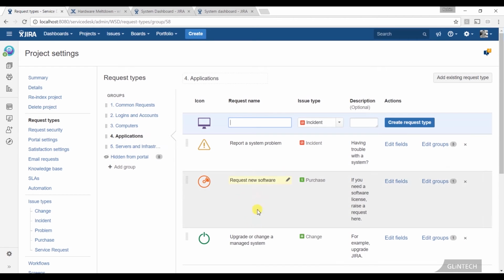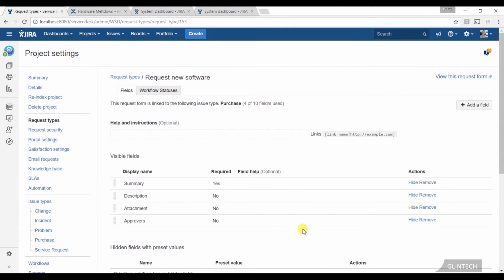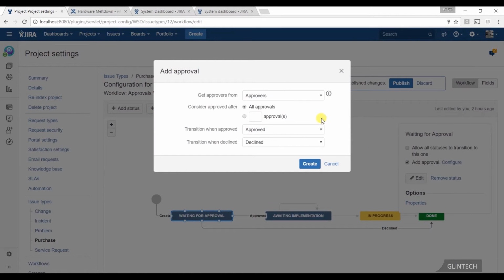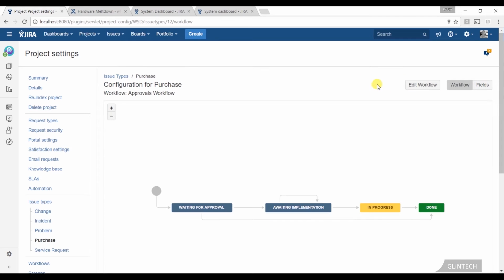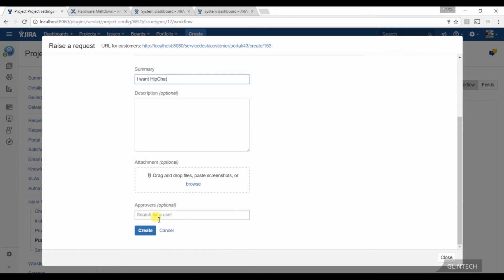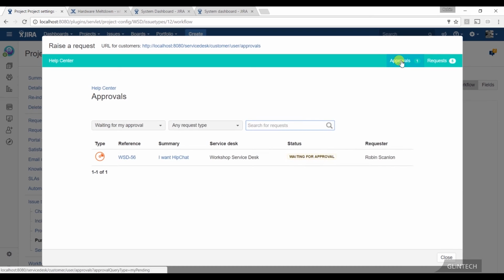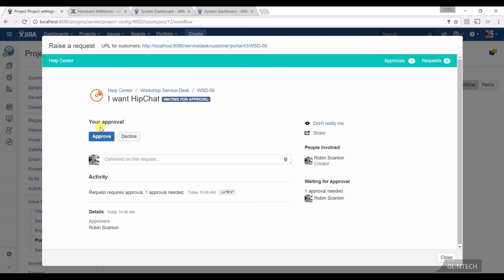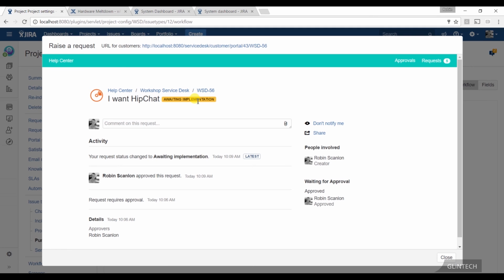Approvals Process Within JIRA Service Desk (Tutorial Part 9/12)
In this tutorial, Robin explains the approvals feature in JIRA Service Desk to make it even easier for people to say yes or no to certain things depending on what the request type is.

About JIRA Service Desk

JIRA Service Desk is a collaborative service management solution built for IT and service teams. With JIRA Service Desk, you can:
1. Empower customers and employees to self-service. Quickly deploy a service request catalogue with a consumer grade experience that user love. The Jira Service Desk request portal offers immediate value to the business from day one.

2. Provide access to valuable integrated knowledge with the Jira Service Desk integration with Confluence. Users see related knowledge base entries from the request portal which free up agents from answering the same question over and over.

3. Streamline ticket management with customisable assignment queues which maps to the way your service team works powered by the amazingly flexible JIRA Query Language (JQL).

4. Set up powerful SLAs (Service Level Agreements) and have them up and running with out-of-the-box service level agreements or create your own. Which empowers the IT support team with proactive insights to stay ahead of issues.

5. Experience real-time collaboration which will empower an IT team with the ability to discuss issues instantly through the ability to create HipChat rooms from a ticket with one click. Get notified of critical updates as they happen and never lose track of the conversation with the JIRA Service Desk and HipChat integration.

6. Create action-based rules to do things such as update your customers and notify your team about issues that are about to breach SLA through the Automation feature. This automation engine performs actions based on specific events and conditions defined by the JSD admin.